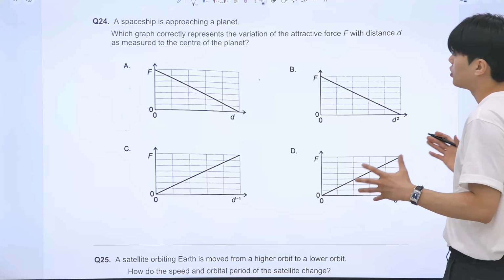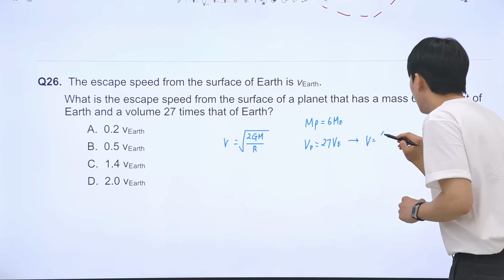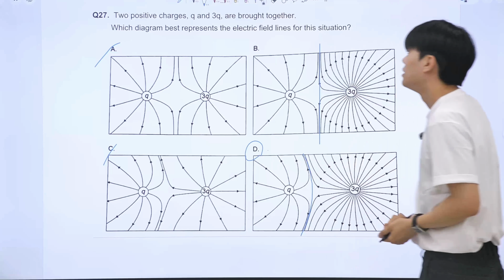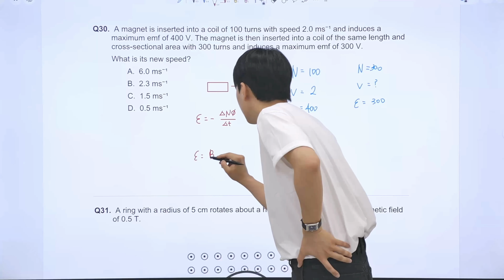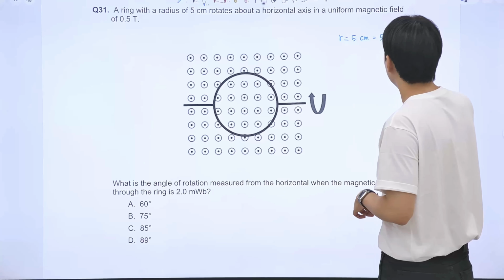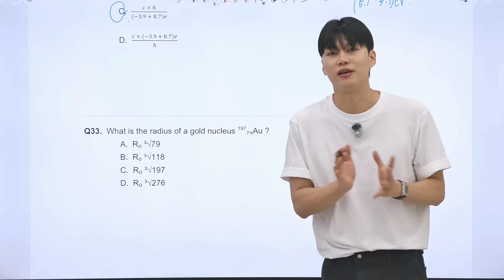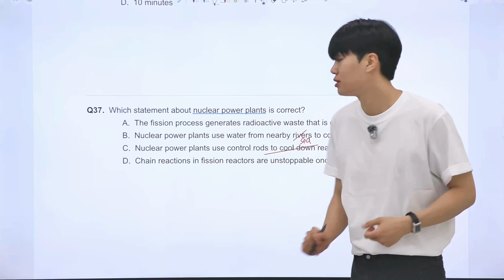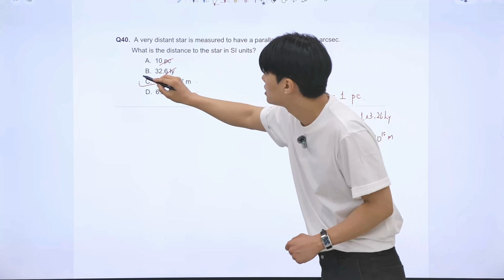2026 IB Physics worked solution (Q24 - 40)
2026 IB Physics worked solution (Q24 - 40)
Q34 and 35 are missing cuz it's not leaked yet I believe !